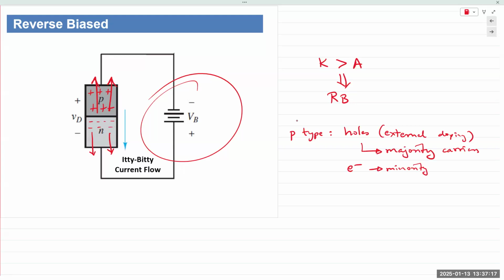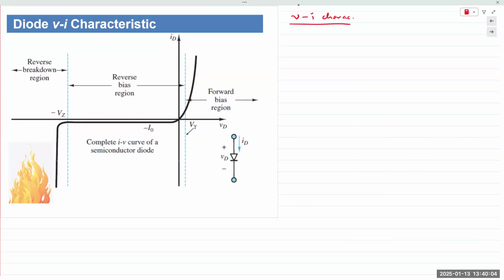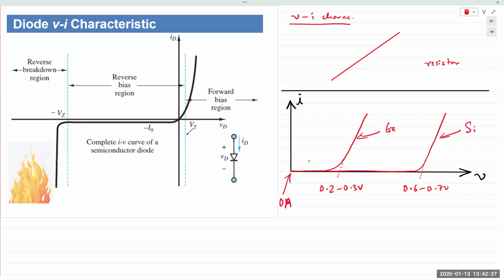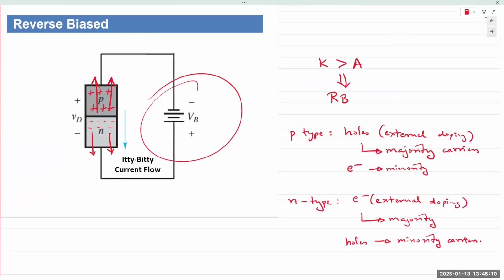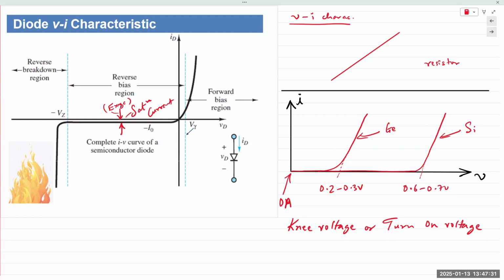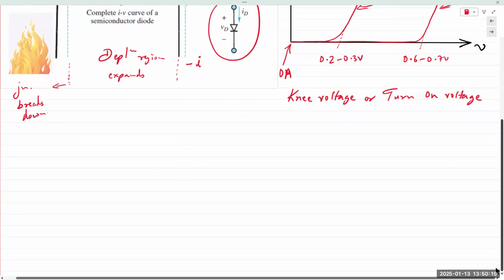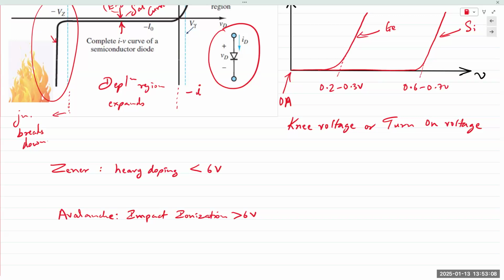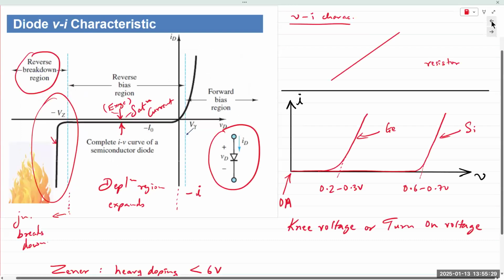EE 321-05 - Lec 04 - 2025_01_13 - PN Diode